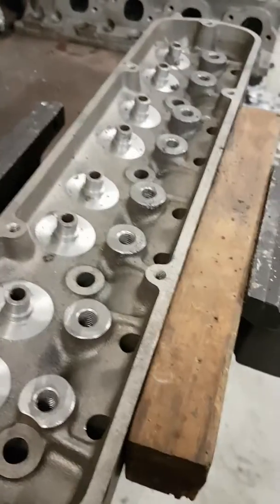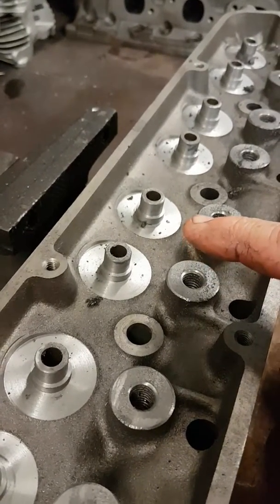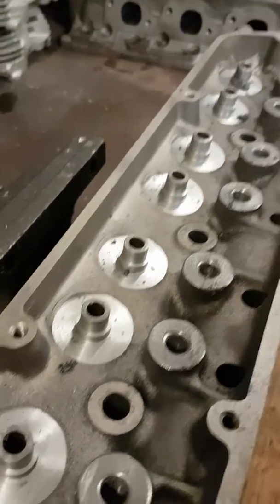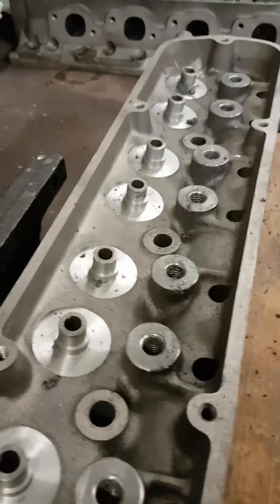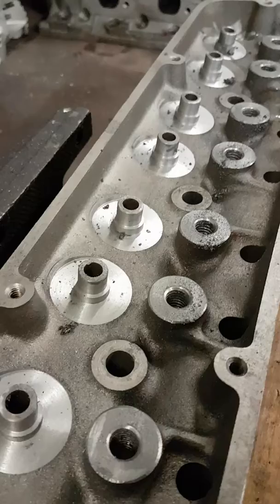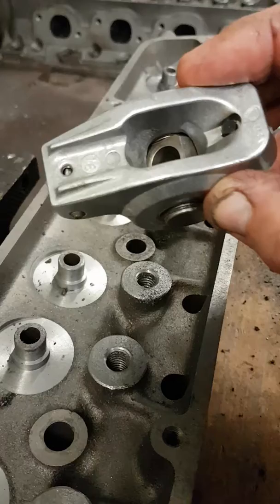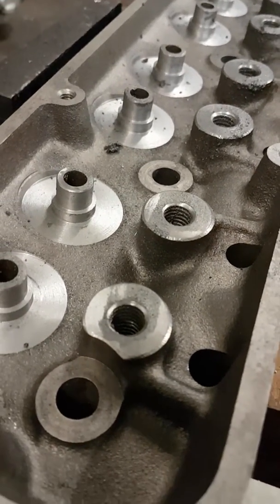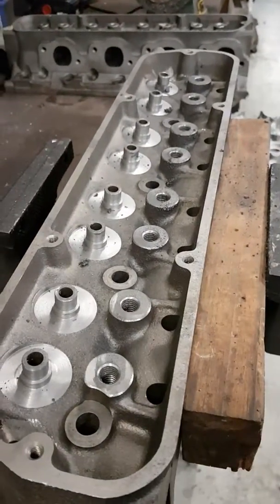355 Holden Stroker screw in stud conversion @ Lewis Engines.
Machining to suit 7/16 big block Chev type screw in rocker arm studs and guideplates on a set of cast 5 litre Holden heads we have cnc ported setting up for Crane 300 solid cam.